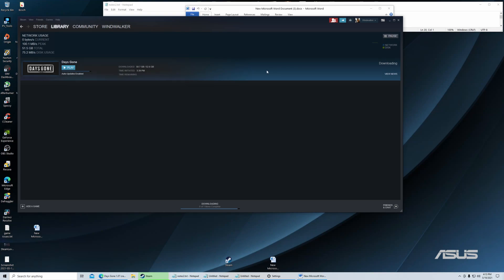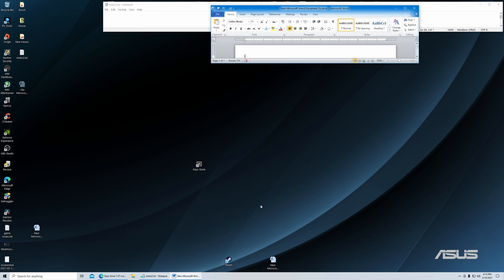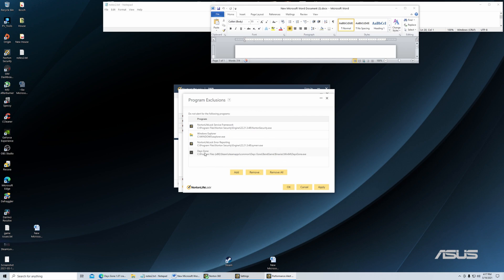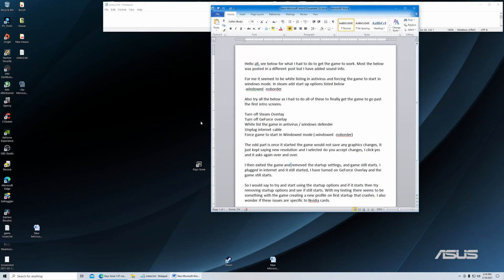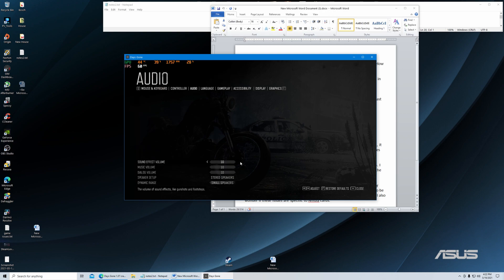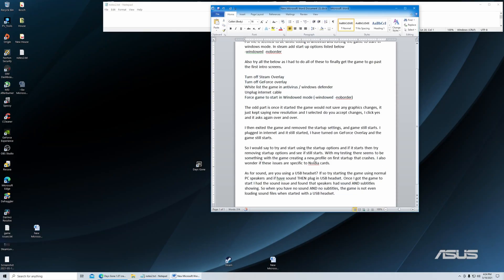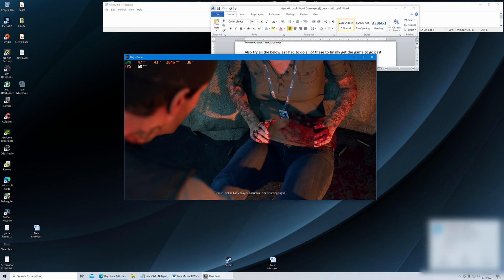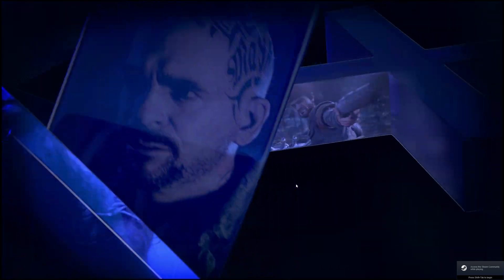Days Gone FIX for crash on start and no sound for USB headset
Today we will look at Days Gone from the point of install completing to getting it to actually start and work.  The video covers white listing the game in antivirus as well has how I got my USB headset to have sound.

If this video helps you get your game going, please give it a like so I know it is helping.

If you are still having issues with the game starting, feel free to post in comments below and I will TRY to assist.

The video shows my PC specs as well as what I changed to get the game to work and what else has to be done to allow USB headsets to work.  On the headset, if you have a USB headset plugged in and get no sound,  IF you then just unplug the headset, the game still will not have sound.  It seems like a USB headset stops the game from even loading sound files. Overall I hope this helps some get it working.

The other reason for this post is there are some people on Steam saying the people with issues are just Play Station fans trying to make the game look bad and that is just fantasy.

I must also say,  just because a game runs on one PC does NOT mean it will run on all PC's.  When l am application testing at work, I am required to test the same app on 5 or more different systems each with different specs.